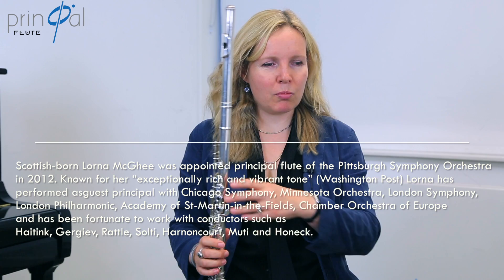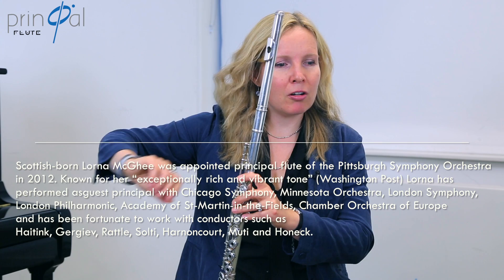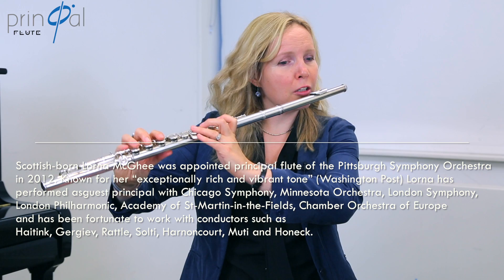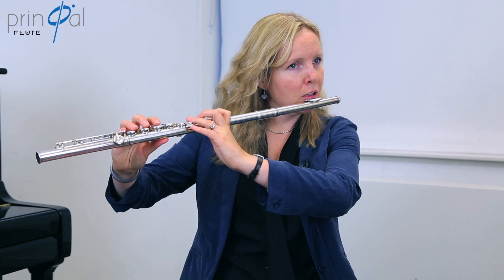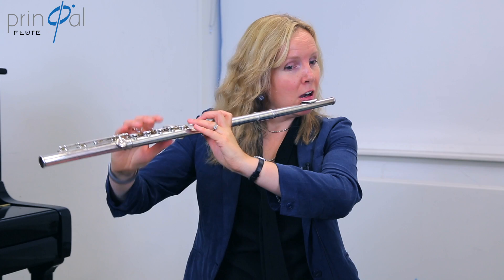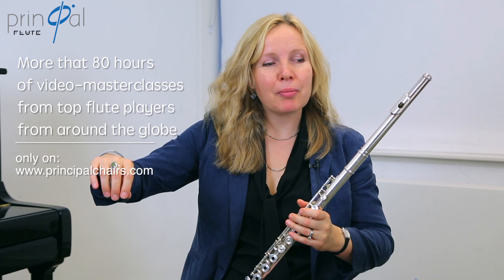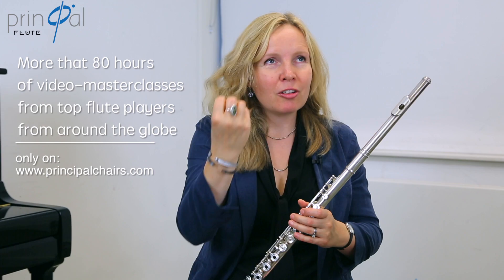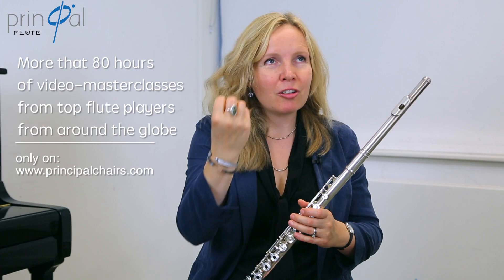Beethoven Leonore Overture No. 3 flute excerpt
Lorna McGhee, first flute of Pittsburgh Symphony Orchestra, demonstrates how to prepare Beethoven's Leonore Overture No. 3 flute excerpt for an orchestral audition or performance. This is just a short trailer.

Principal Chairs is an exciting new online resource for the study of orchestral repertoire – an online excerpt book with fantastic extras! We provide free sheet music and orchestral audio recordings (thanks to Naxos) of the most prominent and important solos in the repertoire. These are FREE for everyone to use and are right there next to each other on one page, making your preparation for practice much quicker. Most importantly of all we are working with leading international orchestral artists to provide educational, informative and inspiring pre-recorded video lessons, which you can view as many times as you like once you subscribe. Michael Cox (principal flute of the BBC Symphony Orchestra and professor of flute at the Royal Academy of Music, London), our Artist in Residence, has already recorded many video lessons which you can learn from and enjoy. We\’re also busy working with many other top artists on additional video lessons so you can expand your knowledge of the repertoire by listening to their contrasting opinions.
Prices for the video lessons are deliberately low so that everyone, wherever they are in the world can hear what our artists have to say.